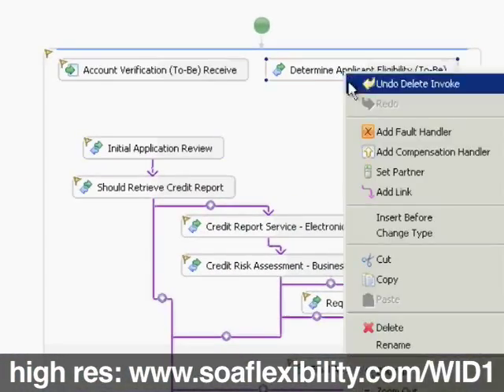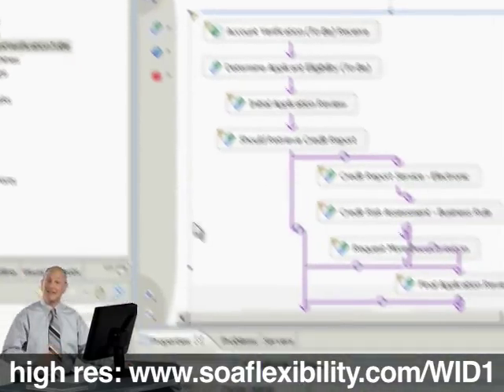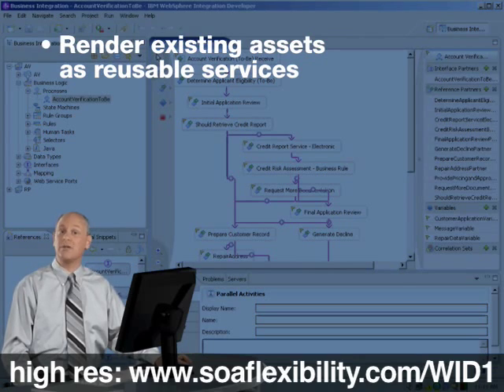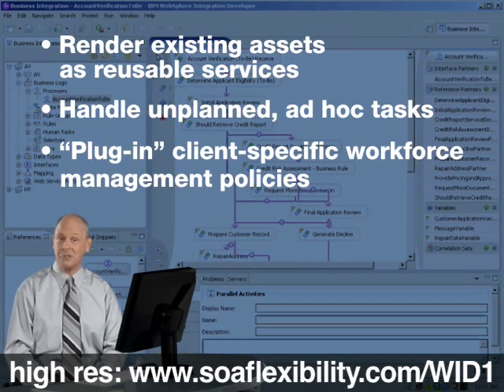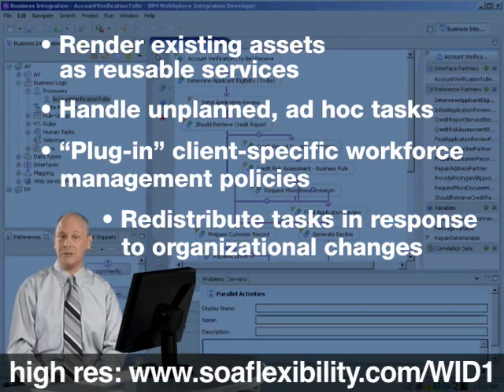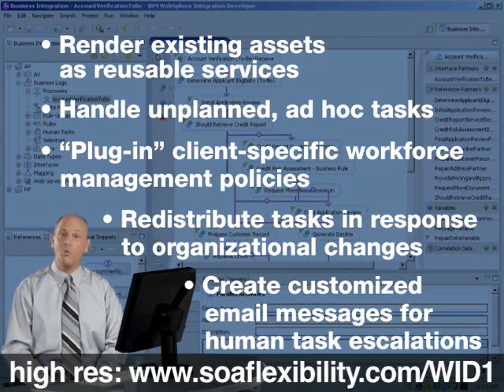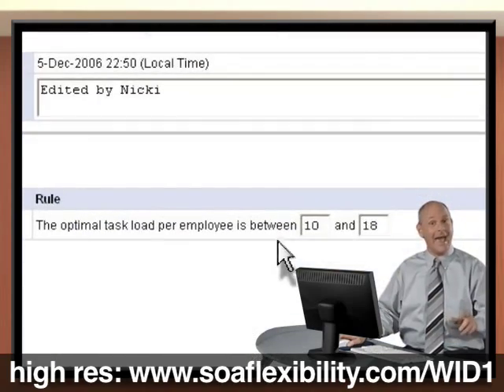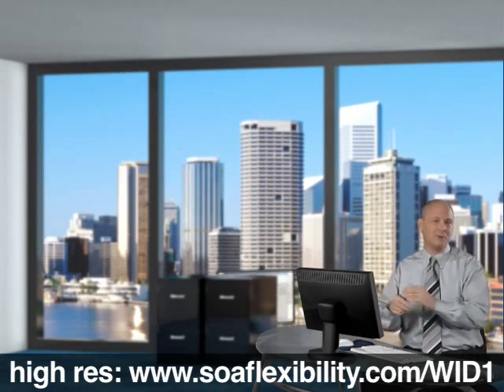IBM WebSphere Integration Developer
IBM WebSphere Integration Developer allows for the quick development of processes using web services and SOA.